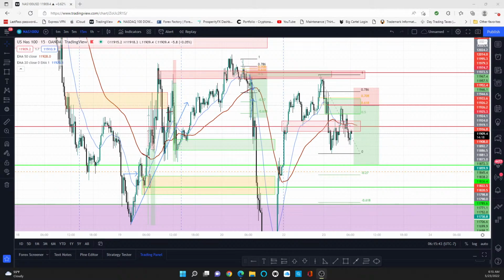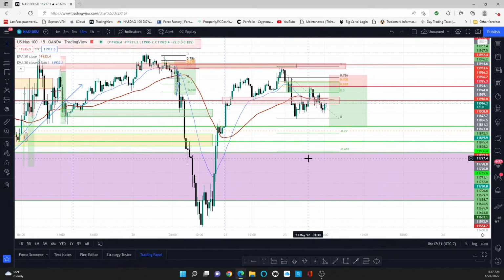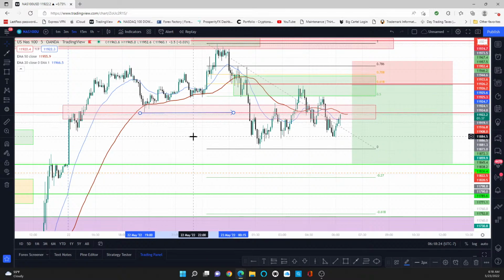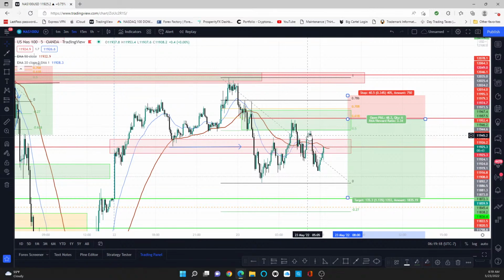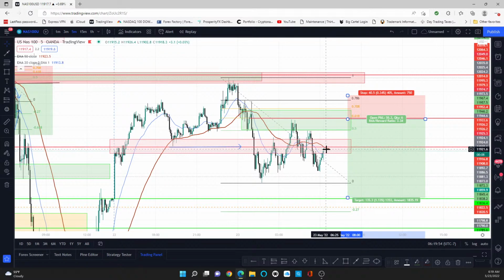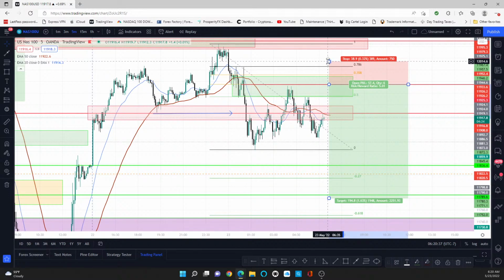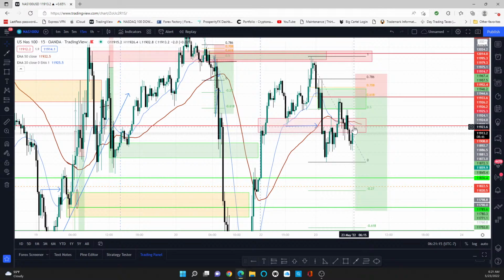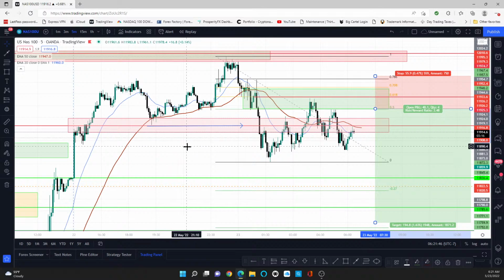Day Trade With Zay Live Stream 05.23.22